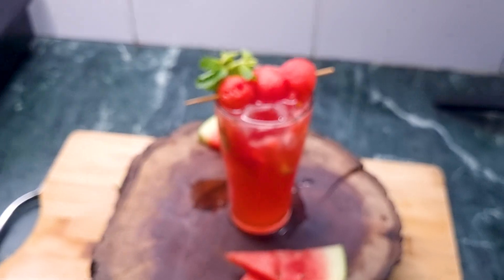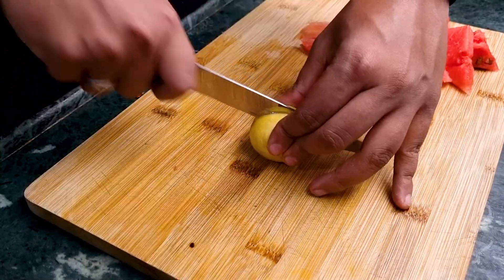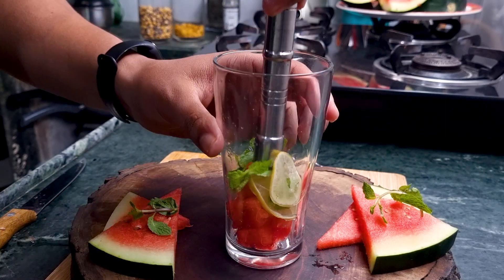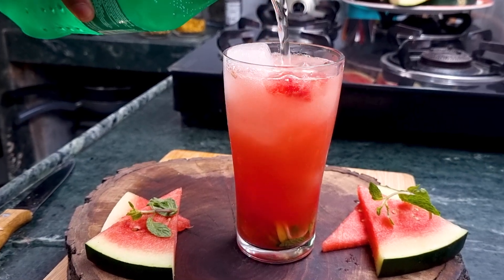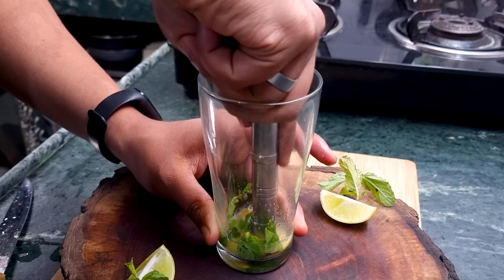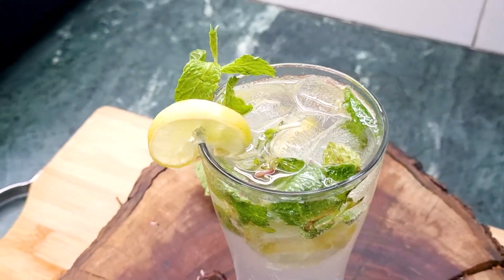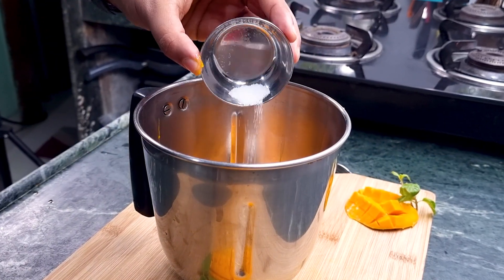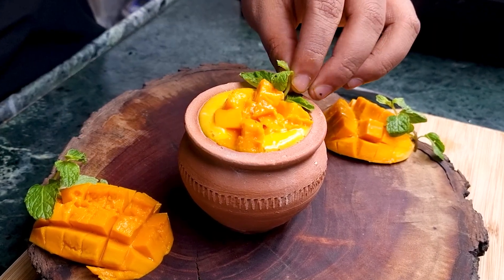Summer Drinks | 3 Simple & Quick Refreshing Summer Drinks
INGREDIENTS

WATERMELON MOJITO

Watermelon - 1/2 nos.
Lime - 1 nos.
Mint Leaves - 10-15 nos.
Sugar - 1-2 tsp
Ice cubes - 4-5 nos.
Sprite - 200 to 250 ml

CLASSIC VIRGIN MOJITO

Lime - 1 nos.
Mint leaves - 4-5 nos.
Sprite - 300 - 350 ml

MANGO LASSI

Mango - 2 nos.
Yoghurt - 1/2 cup
Mint leaves for garnishing